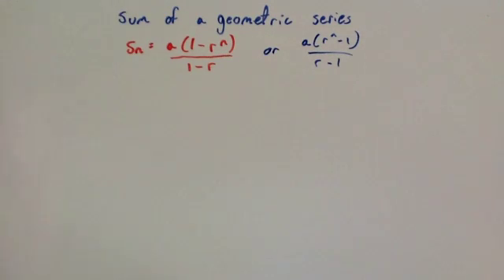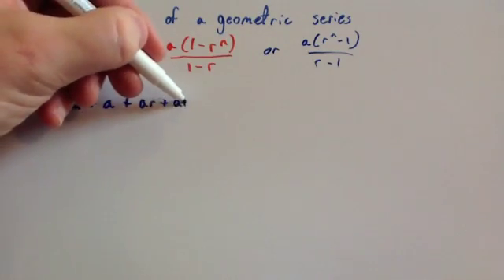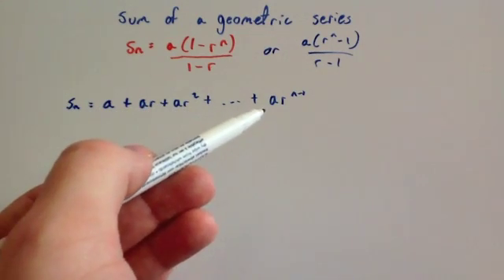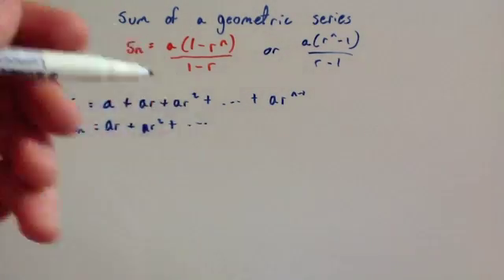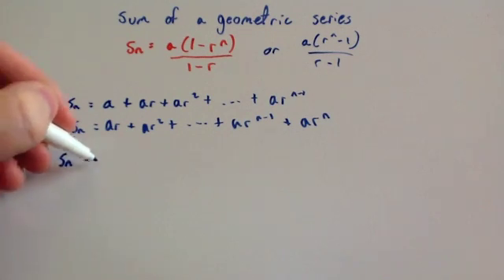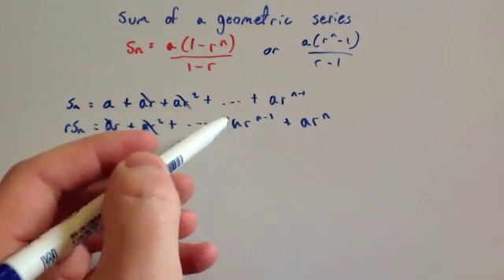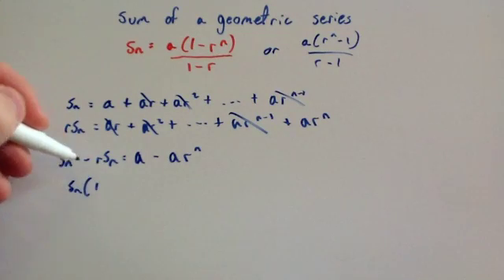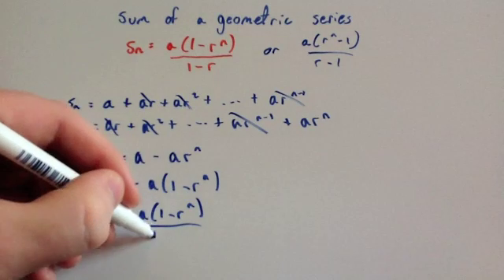Proof of Sum of a Geometric Series - Corbettmaths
Corbettmaths - This video shows the proof for the sum of a geometric series.